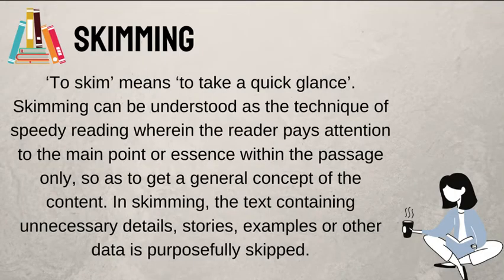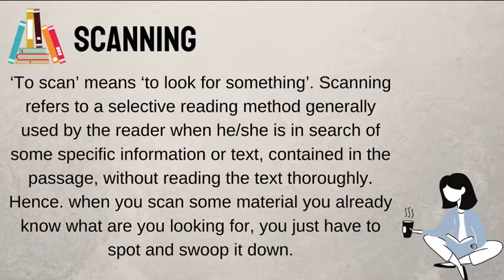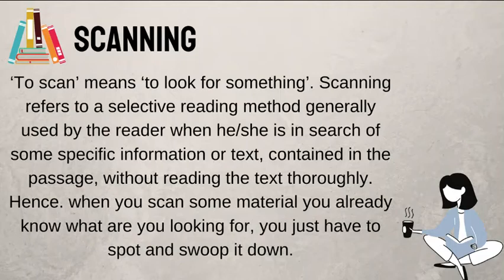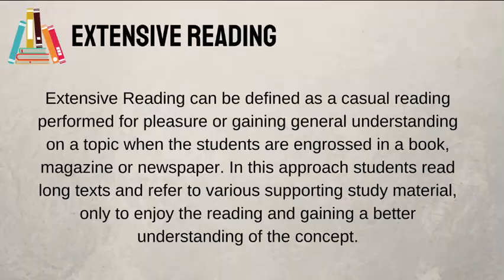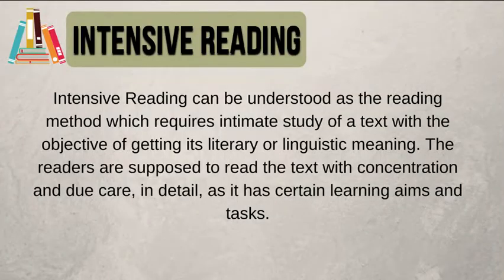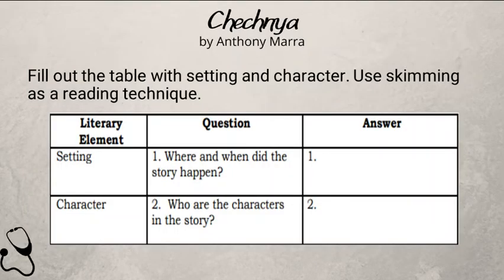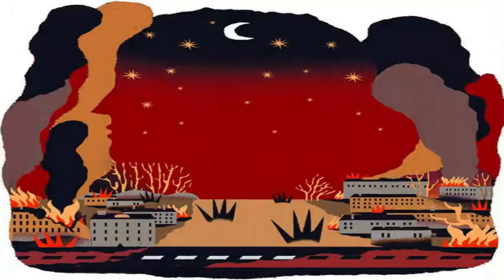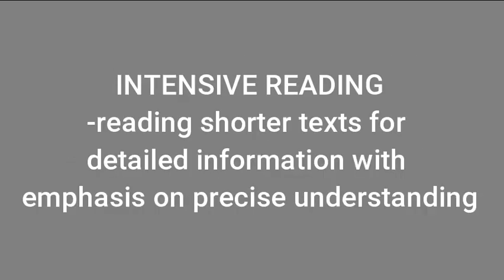2st Century Lit Q2 L1 Reading Approach, Skimming, Scanning and Extensive Reading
21st Century Literature from the Philippines and the World Quarter 2 – Module 6:
Writing a Close Analysis and Critical Interpretation of Literary Texts Applying a Reading Approach